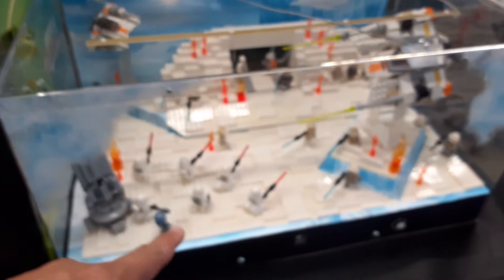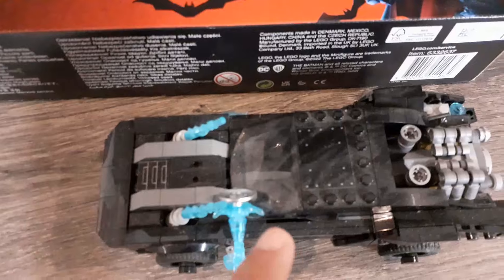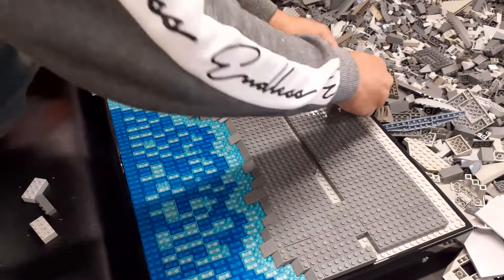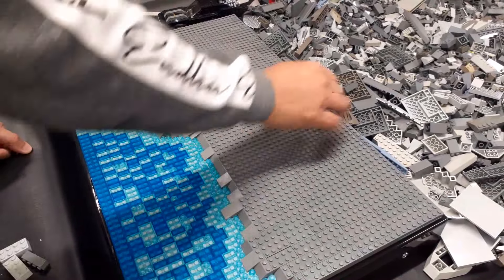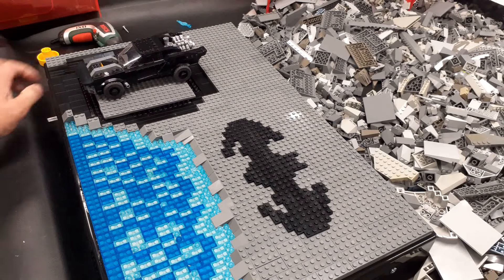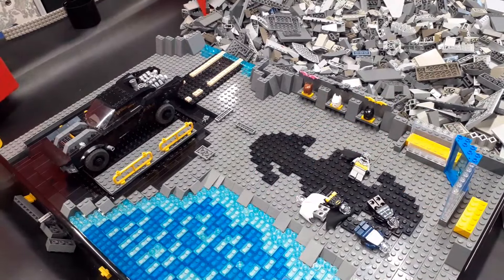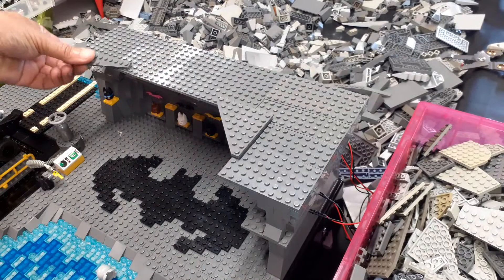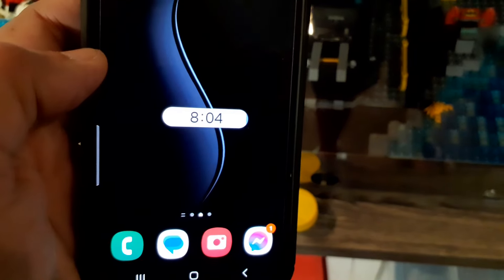Can I make a Lego Batman MOC in only 6 hours with no planning???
only have 2 weeks till my event and i need to make a moc but i only have today to do it hmmmm challenge time